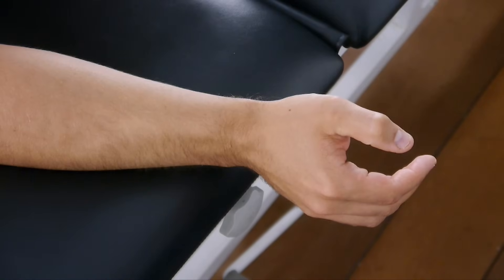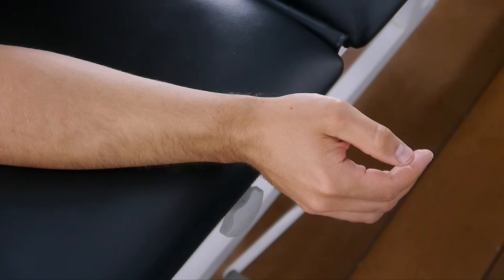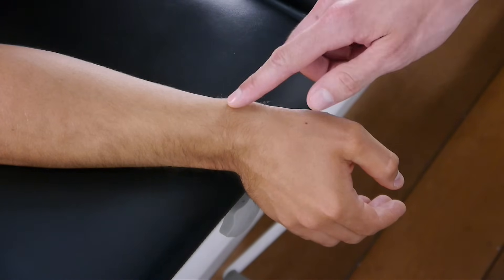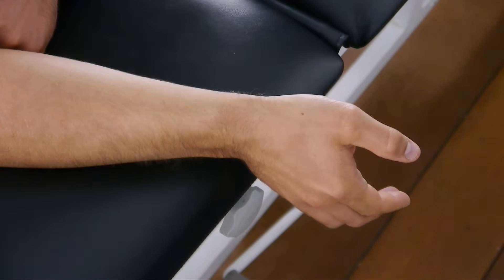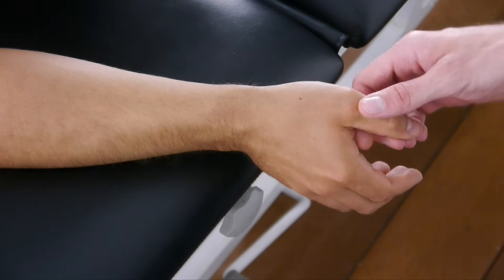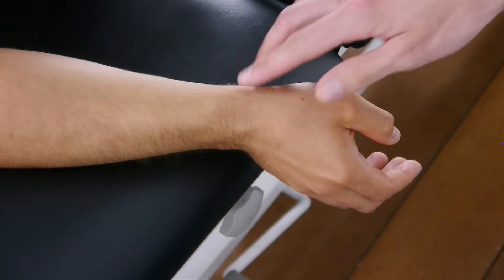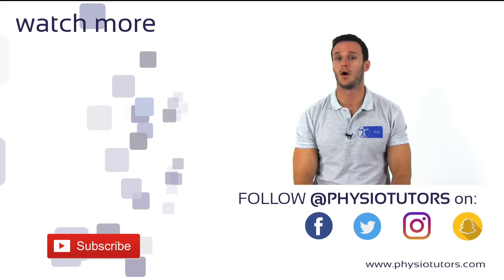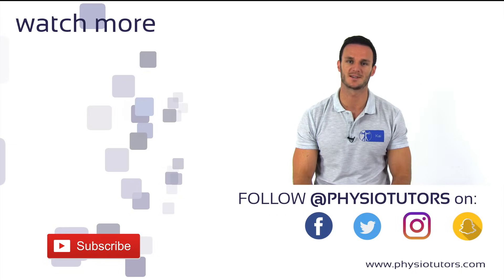Finkelstein Test | De Quervain's Tenosynovitis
The content is intended as educational content for health care professionals and students. If you are a patient, seek care of a health care professional. This is the original version of the Finkelstein Test which assesses for de quervain's tenosynovitis of the thumb.